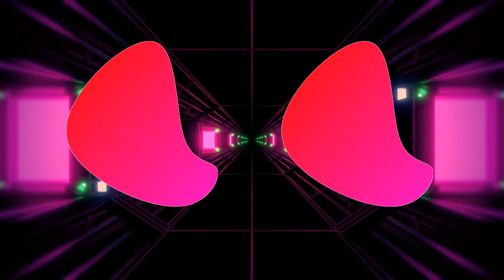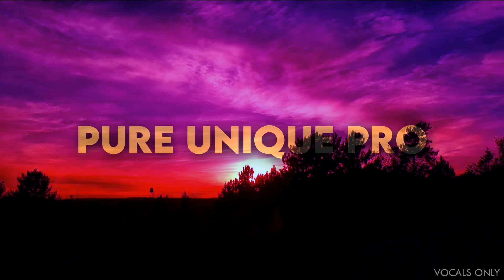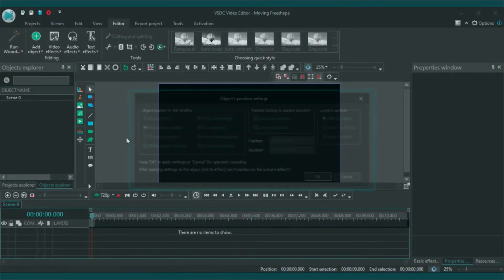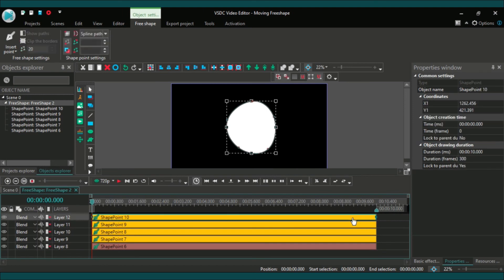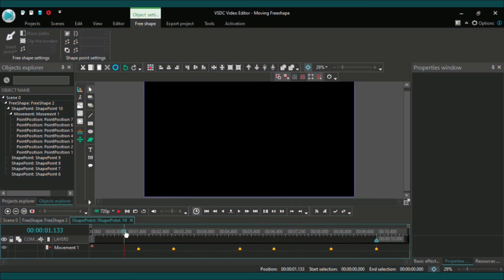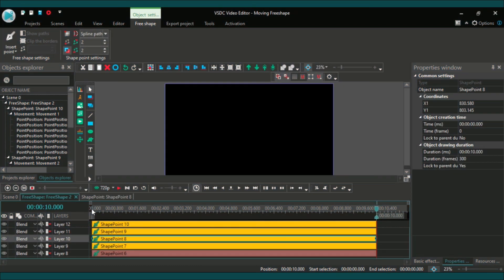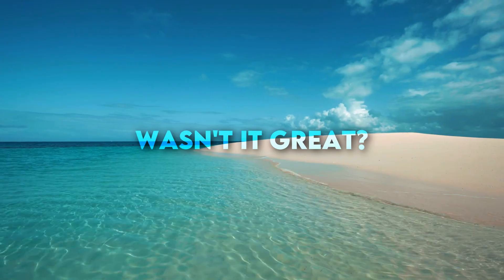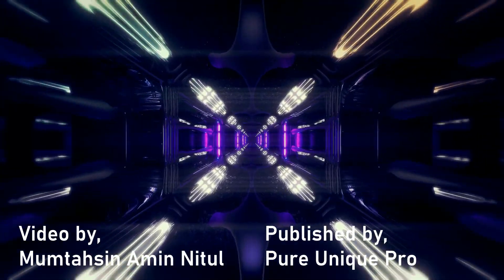How To Make a 𝐌𝐨𝐯𝐢𝐧𝐠 𝐅𝐫𝐞𝐞 𝐬𝐡𝐚𝐩𝐞 in VSDC Video Editor | Changeable Vector | 2021 | Pure Unique Pro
▶️VSDC is an awesome application to create motion graphics. And one of the most important thing to create motion graphics is vector shapes. So, VSDC added new option named free shape to allow you to create any shape as you want.

⏭️I have shown multiple movements in a single shapepoint which is not supported by VSDC Video Editor’s free version. You need pro version for it. I mean if you wanna export it with all those movements, you need pro version to do that stuff. Otherwise, multiple movements can't be found on your exported video😒. But still you can continue this animations with free version when editing on timeline😇.